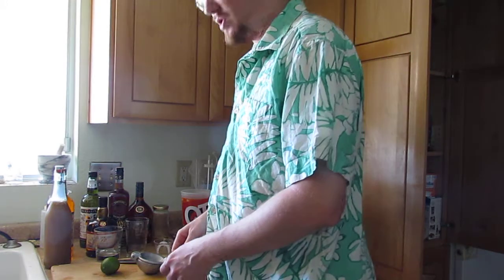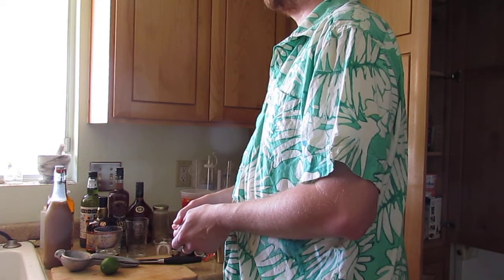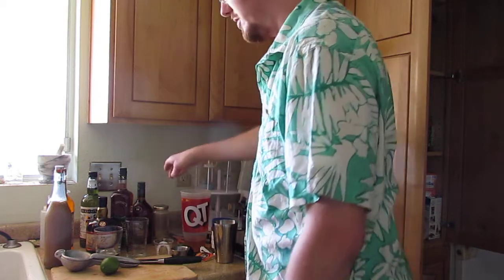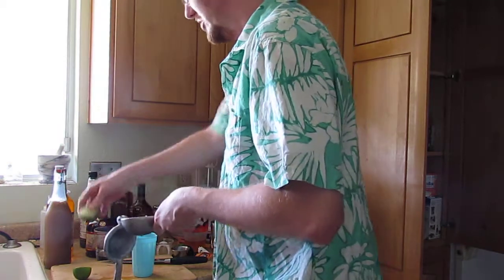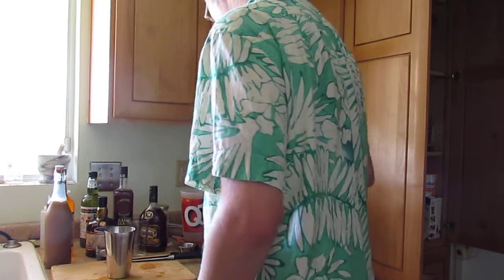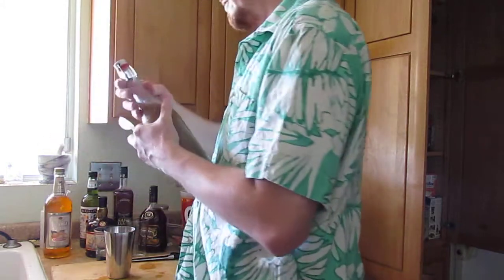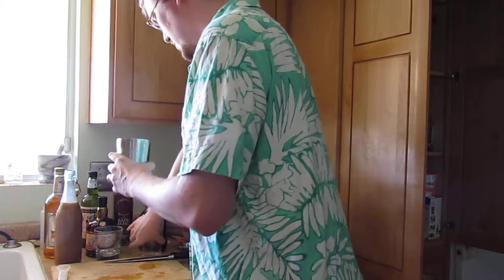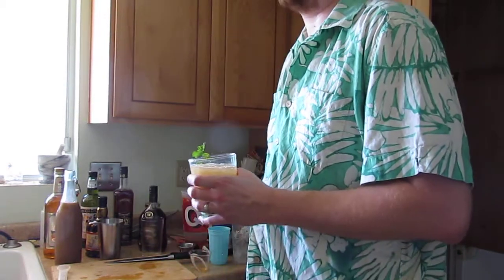Birthday Mai Tai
Watch my mostly headless body make a Mai Tai, according to Jeff "Beachbum" Berry, using Trader Vic's recipe. I use the one in BEACHBUM BERRY REMIXED, but Berry has a "How To" on his website here:

I used St. James Hors d'Age Amber Martinique Rhum, Appleton Estate Extra (12 years old); homemade orgeat, homemade simple syrup, and Potter's Curacao. The lime came from a coworker and the mint came from a plant on the porch, suffering in Arizona's record-breaking heat.